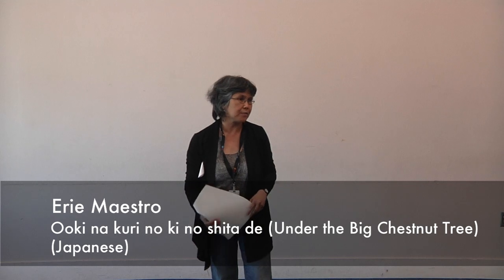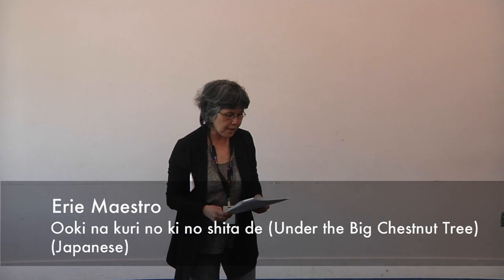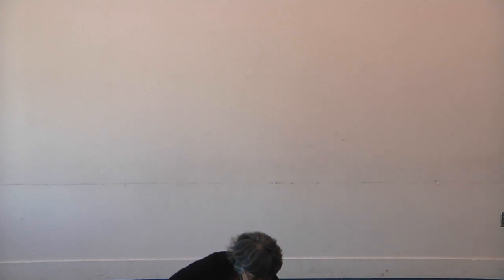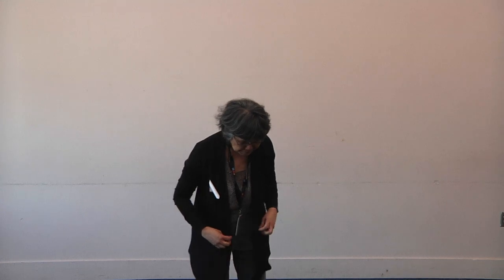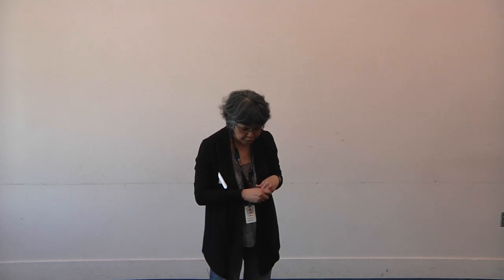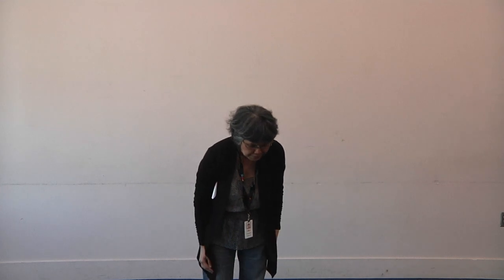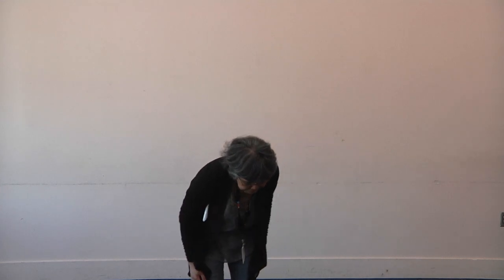Rhyme Time: Erie Maestro "Ooki na kuri no ki no shita de" "Under the Big Chestnut Tree" (Japanese)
In this video Erie Maestro shows a rhyme from Japan.

Ooki na kuri no ki no shita da (make a tree, head, shoulders, down)
Anata to watashi (point outwards, point to self)
Nakayoku asobimashou (cross your arms, do a little dance)
Ookina kuri no ki no shita de. (make a tree, head, shoulders, down)

Under the big chestnut tree
You and me
We are playing happily

Filming and post-production: Nick Josten and Bennett Frensko
Executive producer: Eric Meyers
These videos were commissioned by Burnaby Public Library and YAACS.